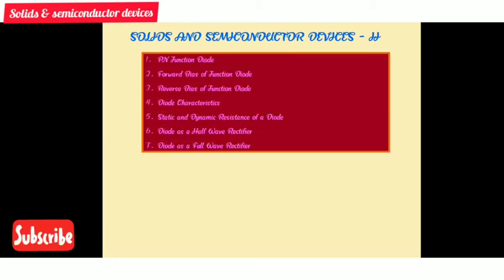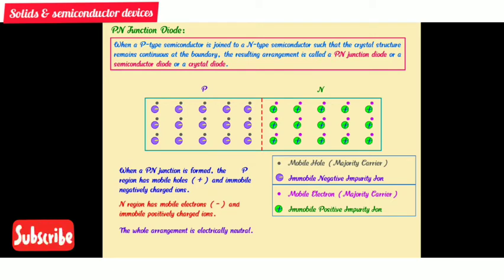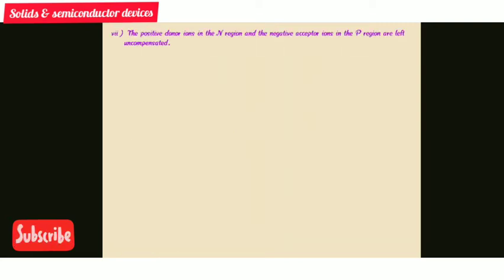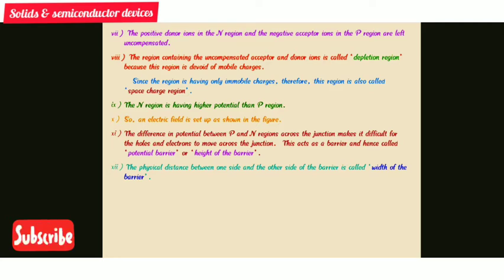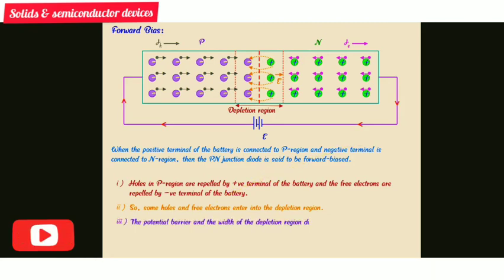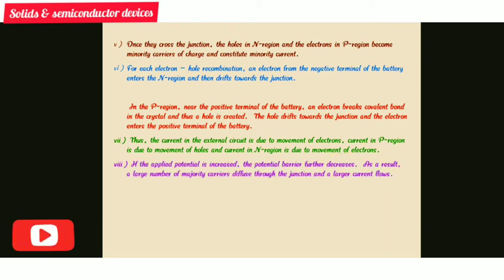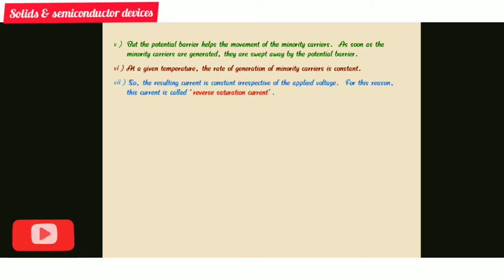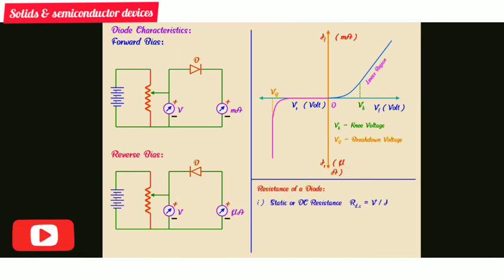Solids and semiconductor devices || forward bias and reverse bias junction diode || p-n junction